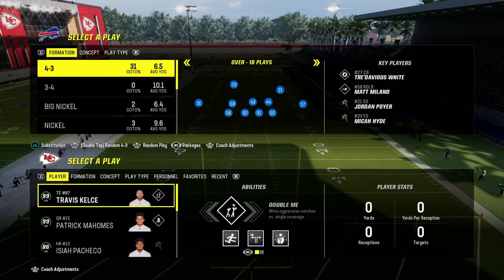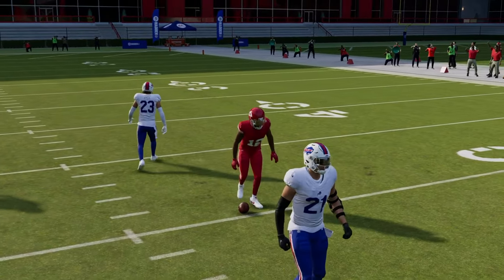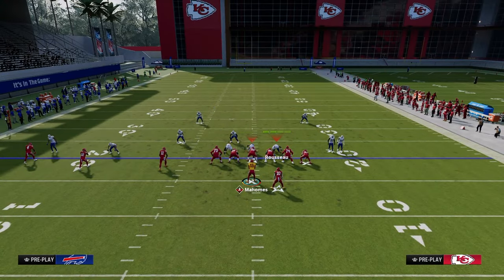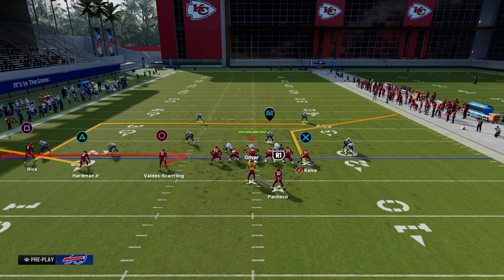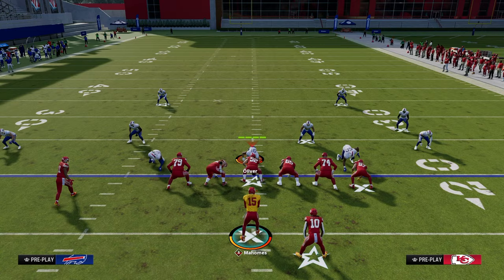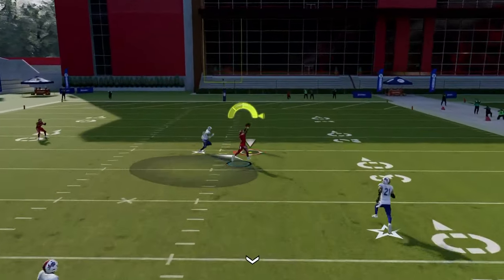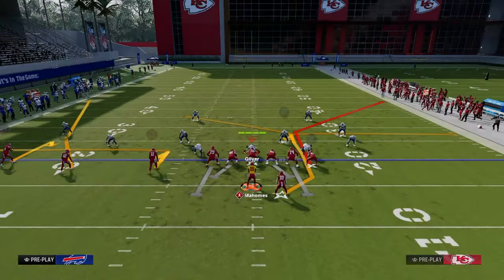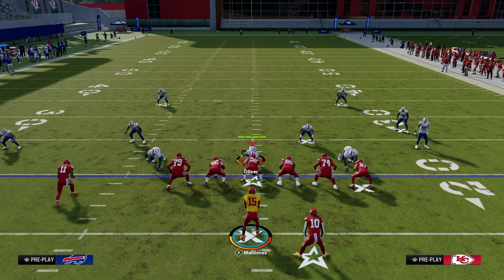ADD This FREE Mini Scheme To Your Offense